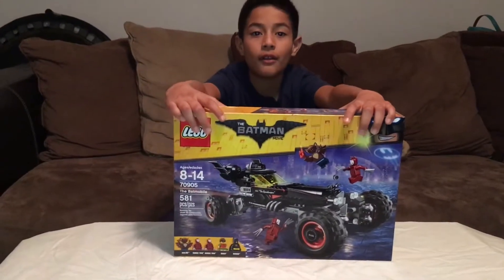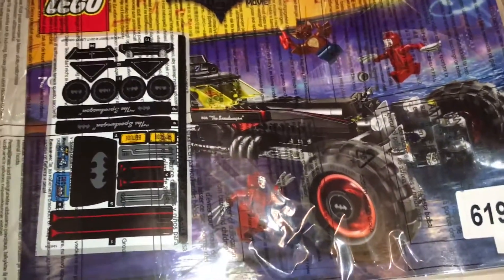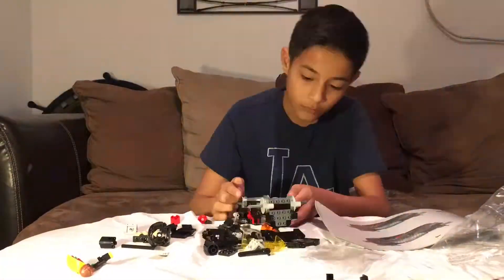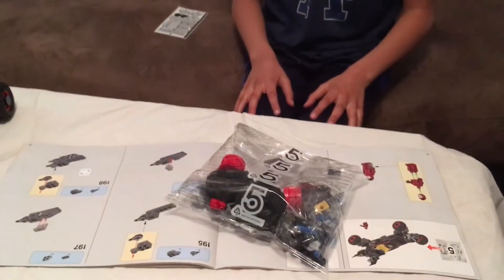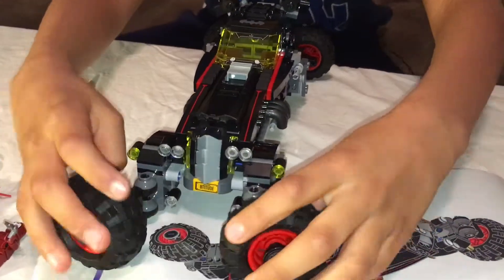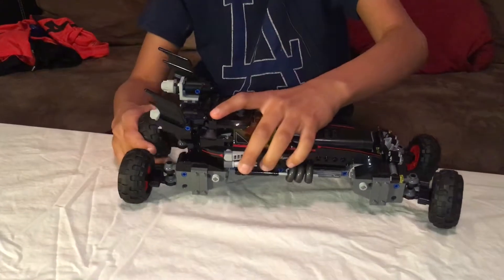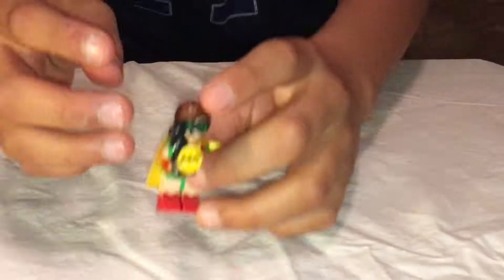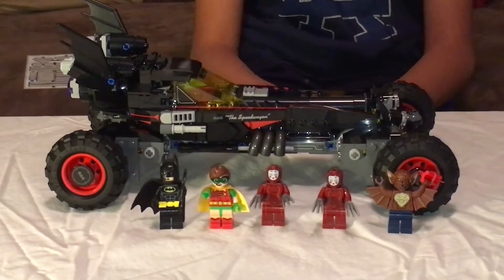LEGO Batman Movie Batmobile 70905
LEGO Batman Movie Batmobile review 70905